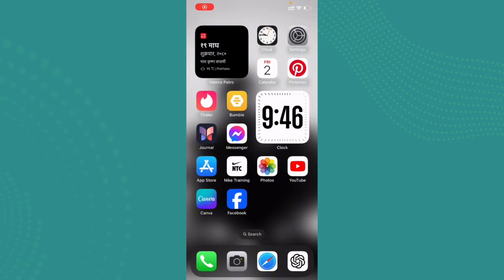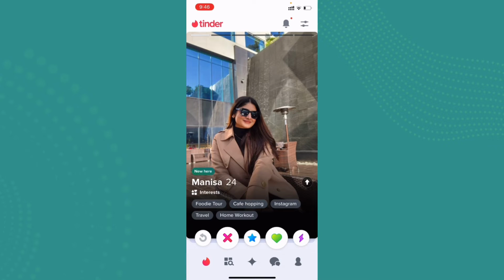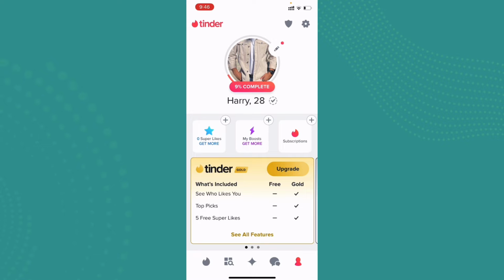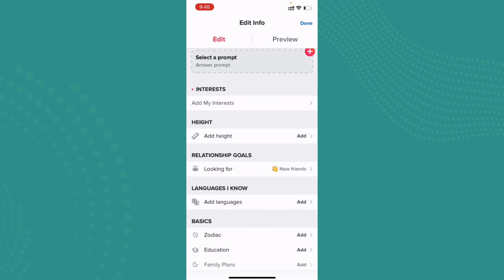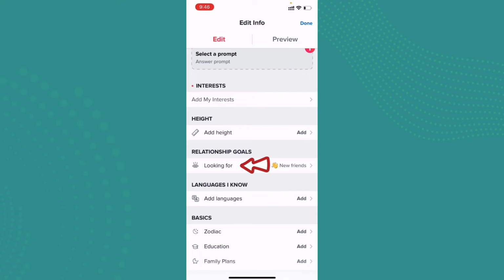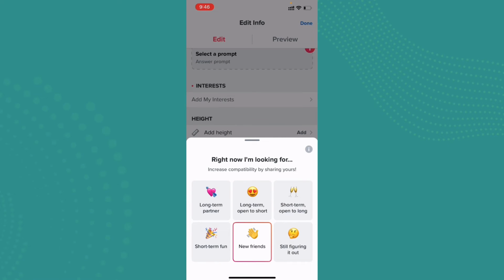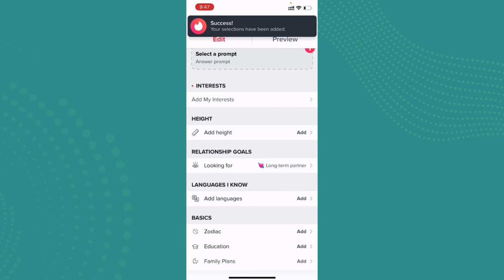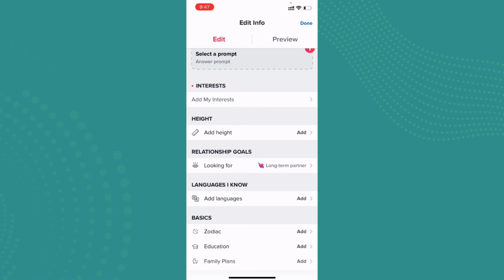How to Change What Are You Looking For on Tinder (EASY!!)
Learn How to Change what are you looking for on tinder
Feeling stuck in a Tinder rut? Matching with people who aren't quite on your page? Look no further! This comprehensive tutorial unlocks the secrets of the "Looking For" feature, empowering you to attract the connections you truly desire.